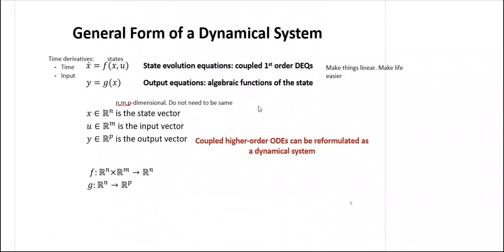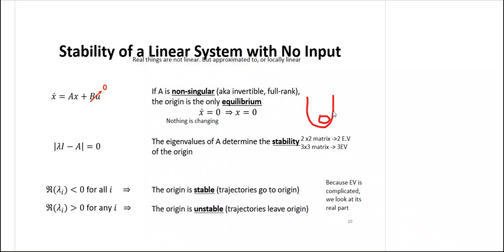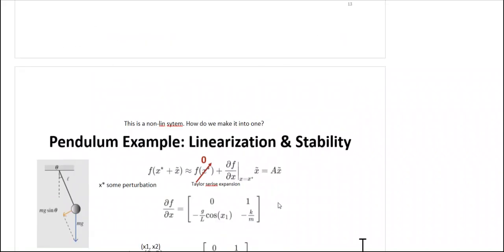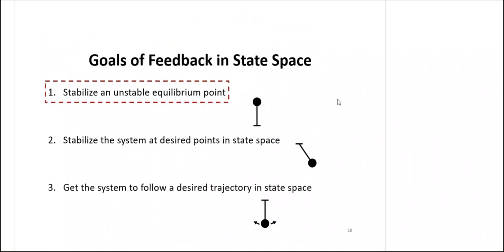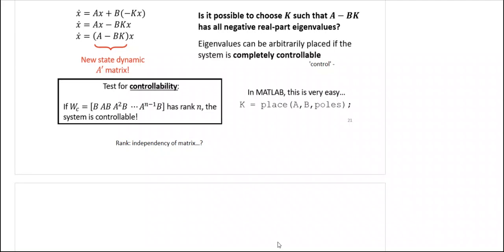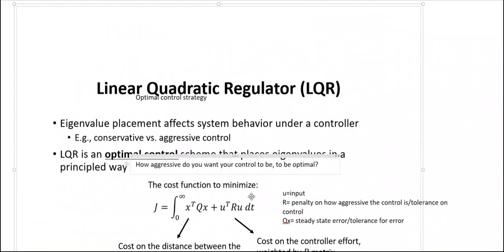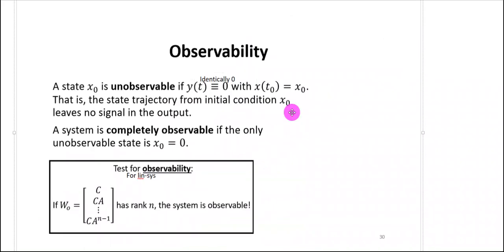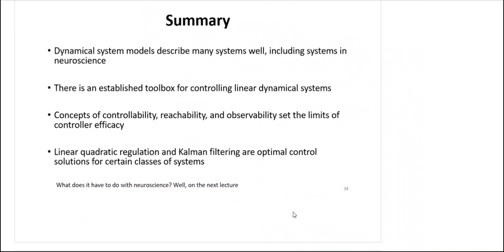[Quantitative Neuroscience]Linear control in state space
I have no clue what im talking about